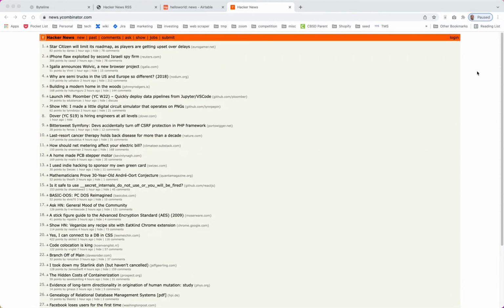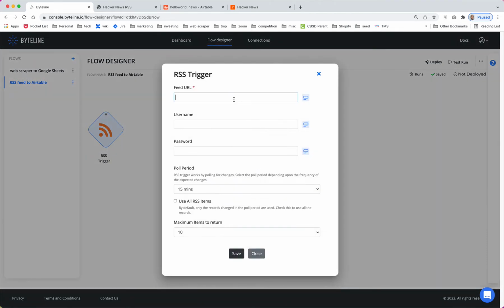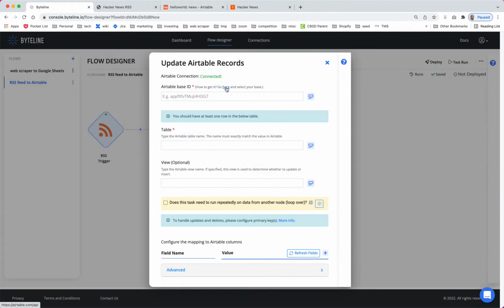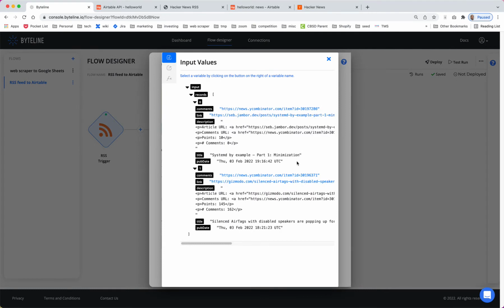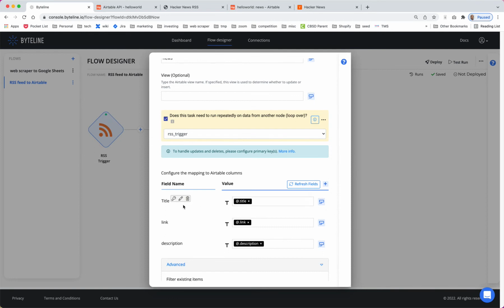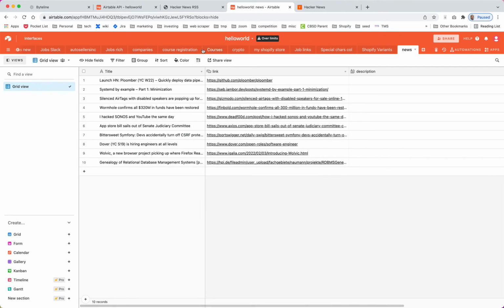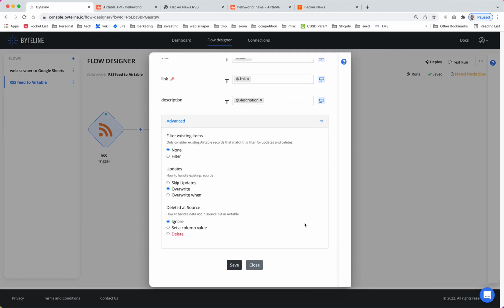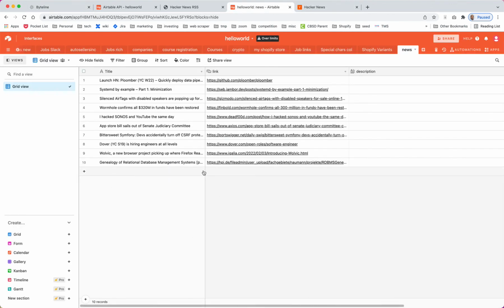Import data from RSS feed to Airtable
This video shows how to import data from the RSS feed to Airtable using Byteline, including handling updates and deletes through a single task.

0:00 Introduction
0:43 Let's build the flow
1:56 Configure Airtable Update task
5:06 How updates work
5:47 How deletes work